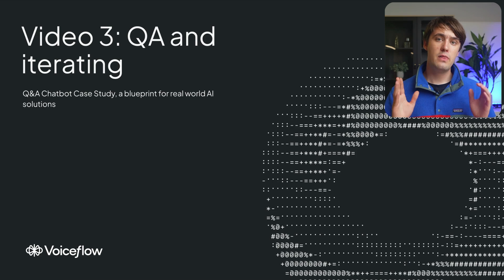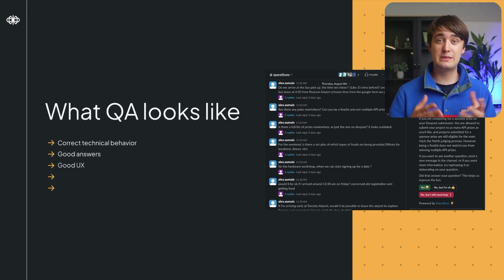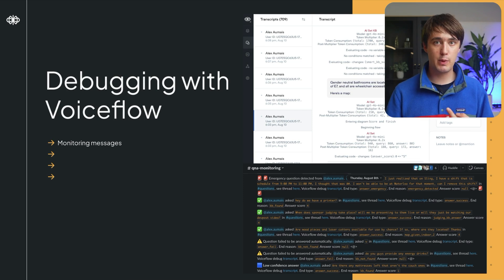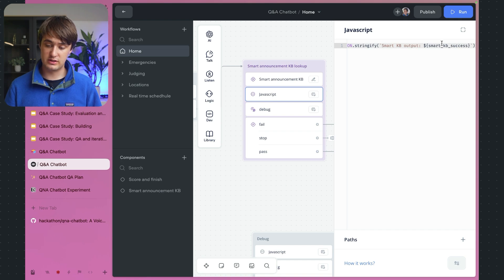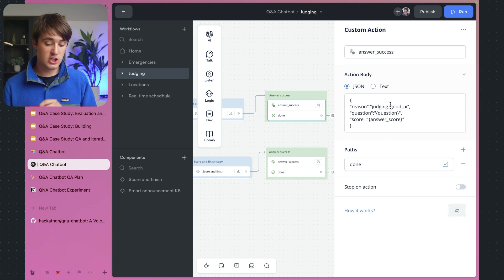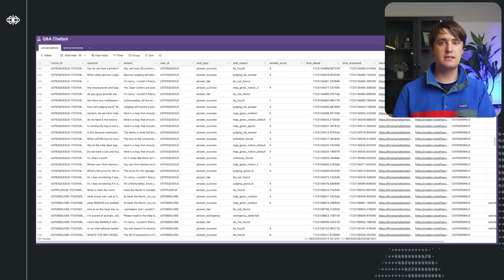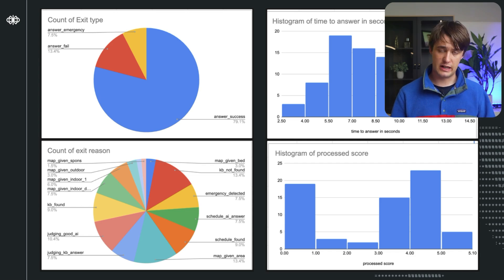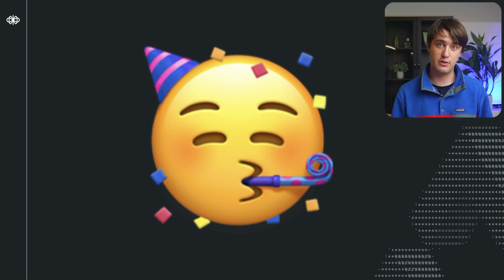Getting Your AI Agent Ready to Launch | Idea to Production Part 4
Join Alex as we explore the third phase of developing an AI-powered Q&A chatbot using Voiceflow for Hack the North. This video focuses on quality assurance, iteration, and deployment, covering debugging processes, monitoring analytics, and team collaboration. Learn how we fine-tuned our AI solution to ensure success for the upcoming hackathon event.